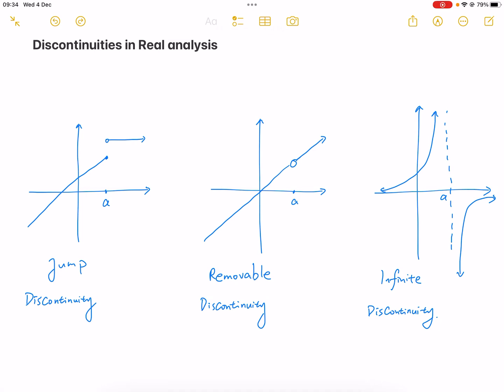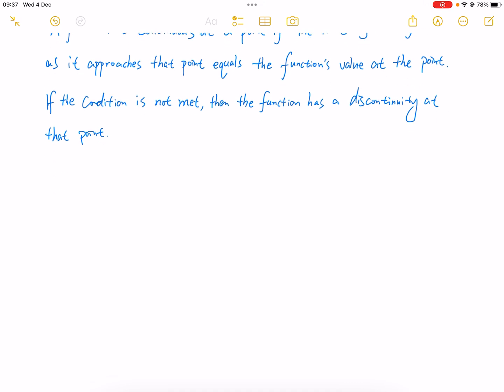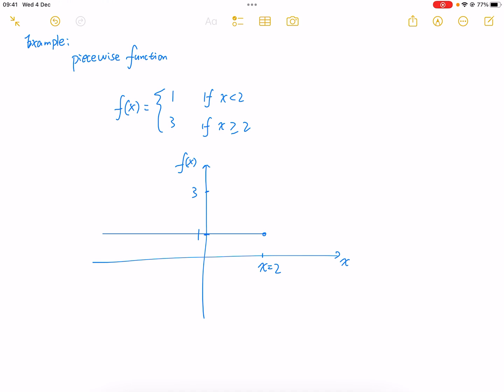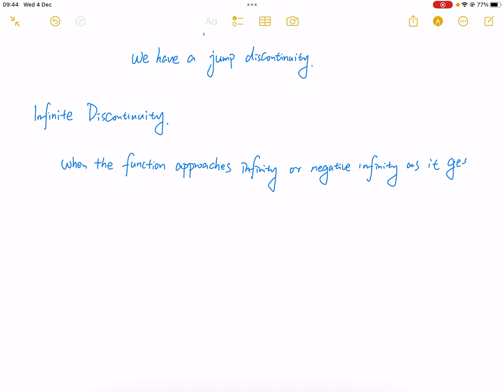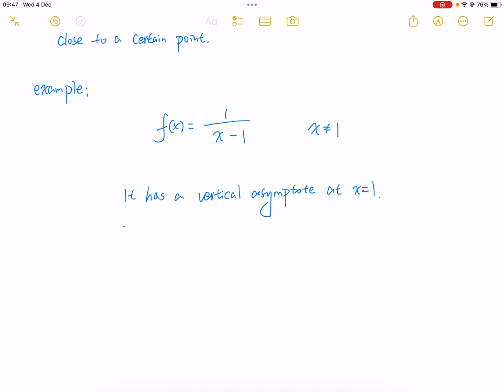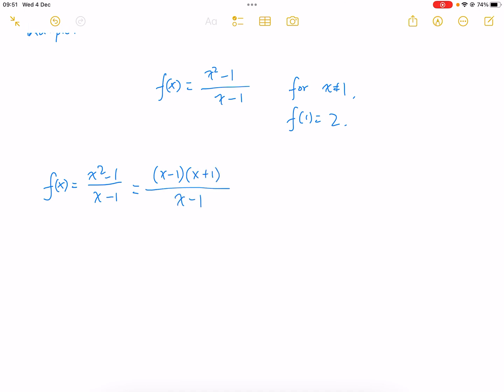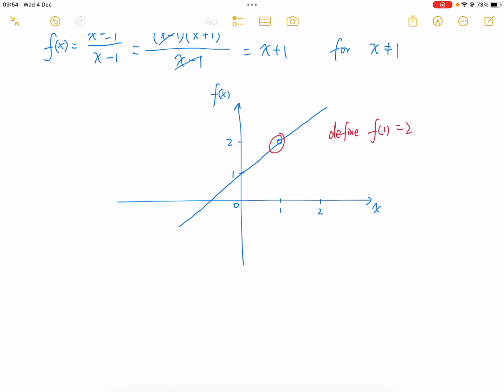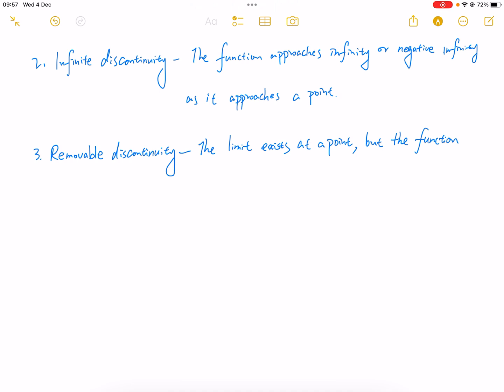[Real analysis]1.6Discontinuities in Real analysis